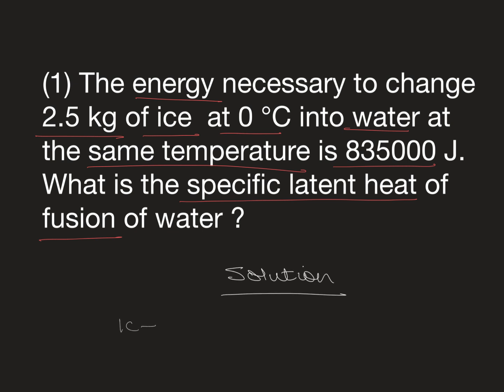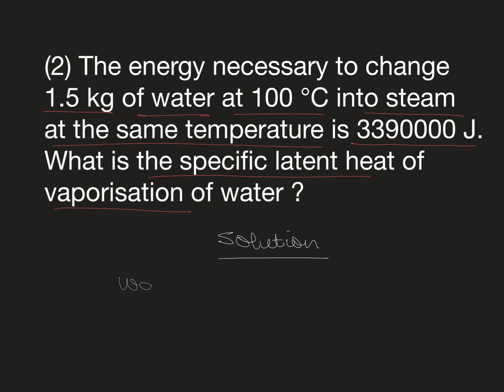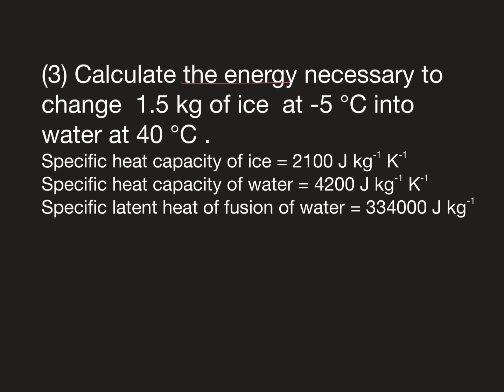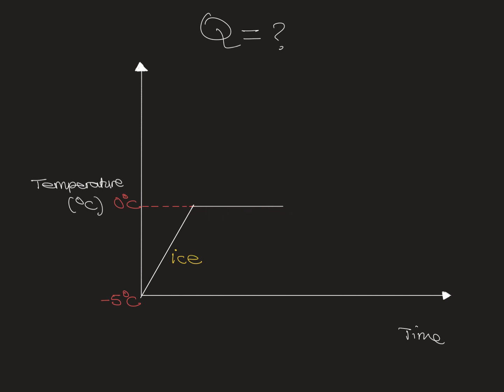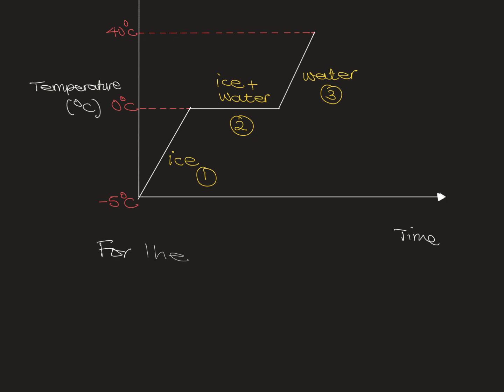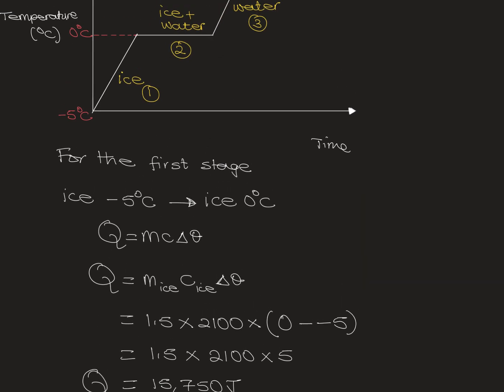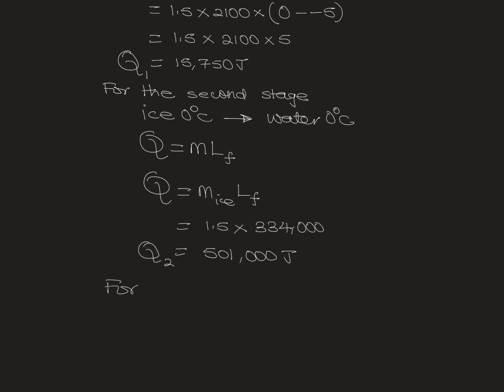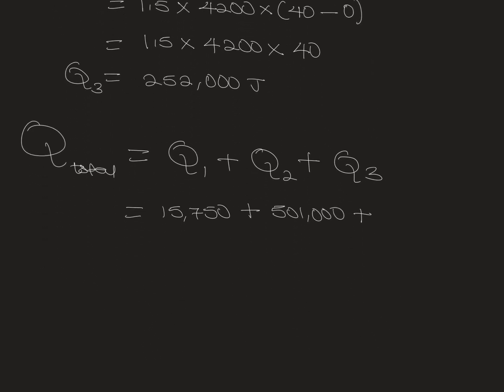SPECIFIC HEAT CAPACITY,SPECIFIC LATENT HEAT OF FUSION AND SPECIFIC LATENT HEAT OF VAPORISATION (1)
SOLVING PROBLEMS INVOLVING SPECIFIC HEAT CAPACITY,SPECIFIC LATENT HEAT OF FUSION AND SPECIFIC LATENT HEAT OF VAPORISATION